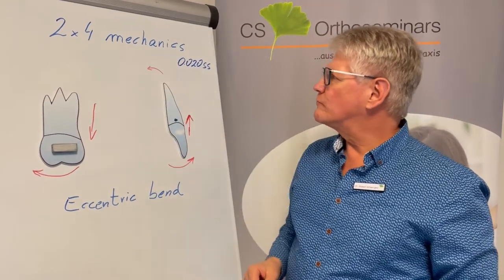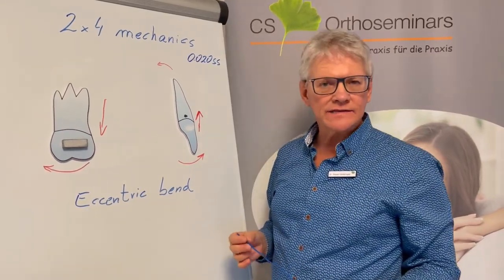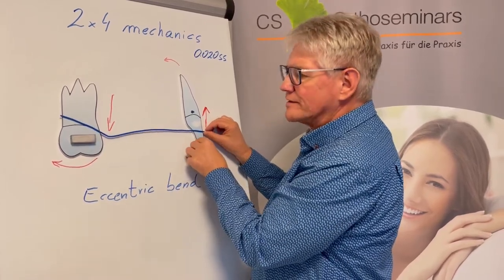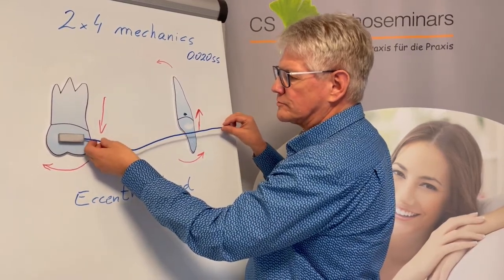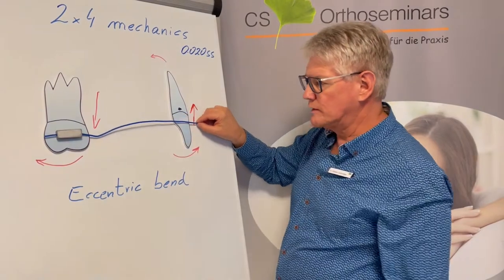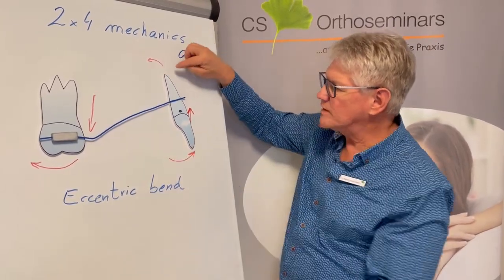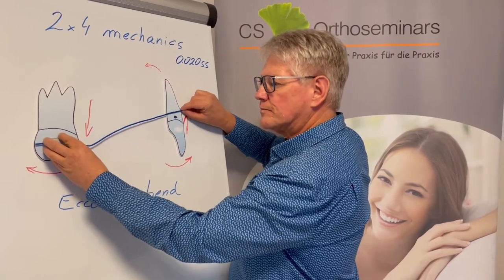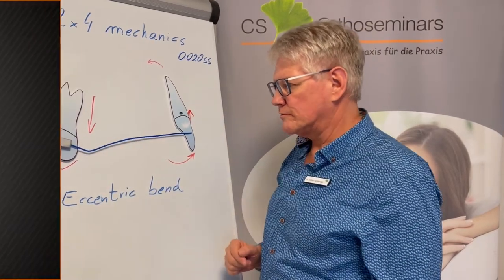EFFECTIVE Orthodontic Tools - TIP BACK for beginners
Dr. Robert Scherngell - Tip Back - @csorthoschool

On this video and animation we explain the 2x4 mechanics on mixed dentition (phase I) with an eccentric bend on an .020ss wire.

The 2x4 mechanics (2 molars and 4 incisors 2-2 laced togethr) is a great tool to correct A-P, vertical and transverse malocclusions in mixed dentition, all with just with ONE eccentric bend.

First we level & align, wire progress and work with the .020ss wire.
The wire with the bend stays in the mouth until the permanent teeth 5,4 and 3 erupt.

Reevaluation of the case before phase II treatment.